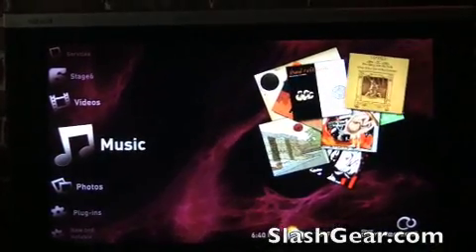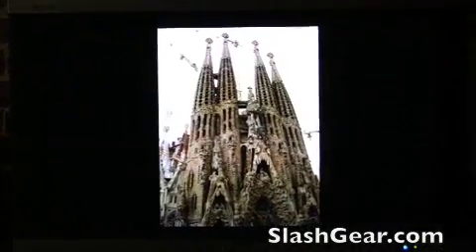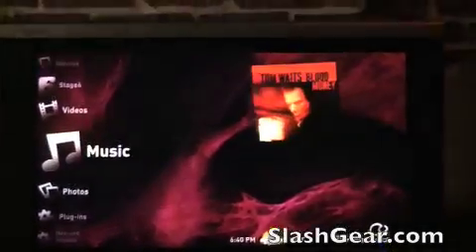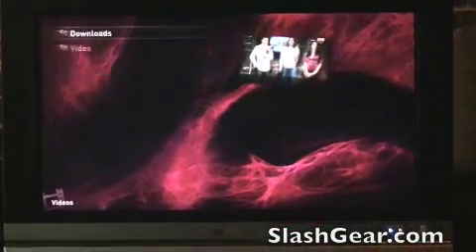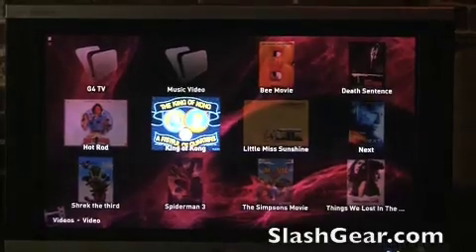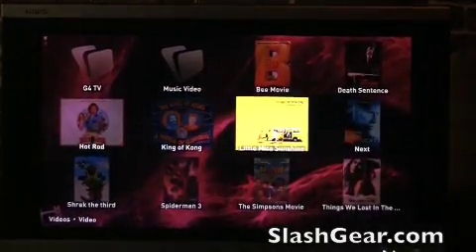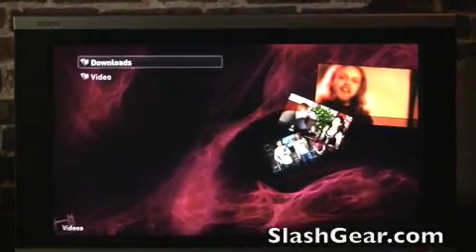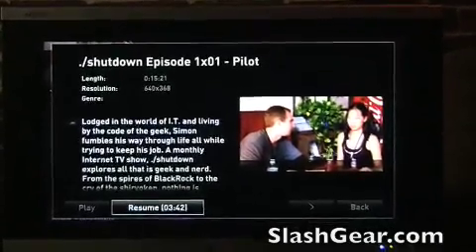DivX Connnected HD Demo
Bruce Lidl demos the DivX Connected Platform